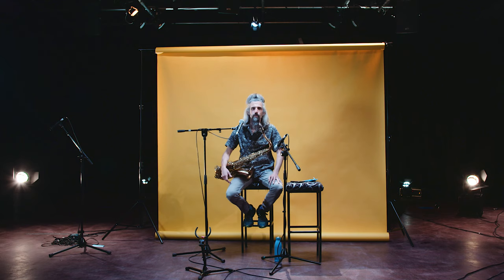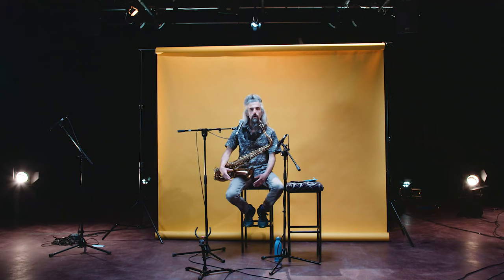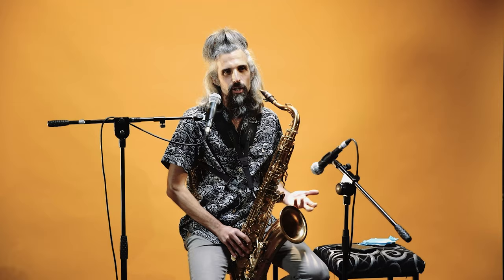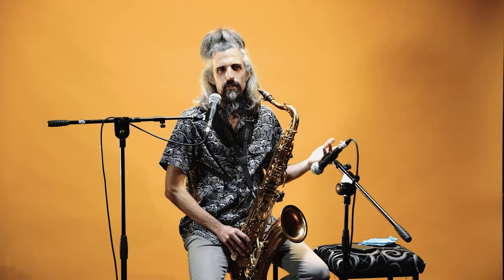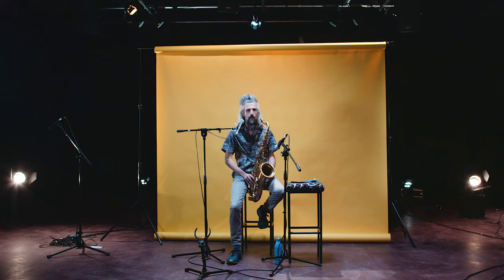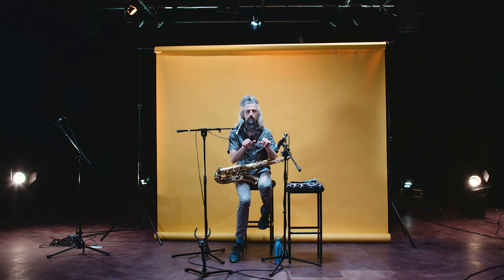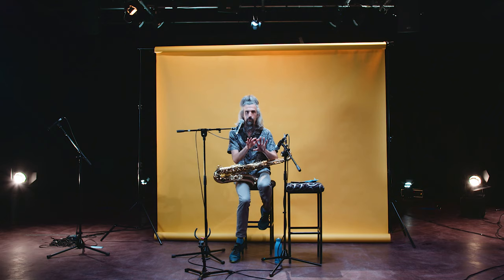THE FORUM - Playing and composing in odd time signatures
Introducing our new educational online series 'The Forum' where UK Jazz artists share and explain vital aspects of their musical practise.

This time we are joined by band leader, saxophonist, composer and producer, Leroy horns to take us through his process when writing and playing in odd time signatures.

Leroy Horns (@leroyhorns)
Barnacles - Cinematic live sessions - FULL GIG!!

Oli Corrigan (@Oliver.Kane_) - Cinematography
Joe Newman (@jfelixmusicuk) - Audio recording and mastering

Venue - Ropetackle Arts Centre, Shoreham

This episode was financed by Jazz South

New Generation Jazz -

New Generation Jazz is a Community Interest Company funded by the Arts Council. Find out more about Arts Council England project grants